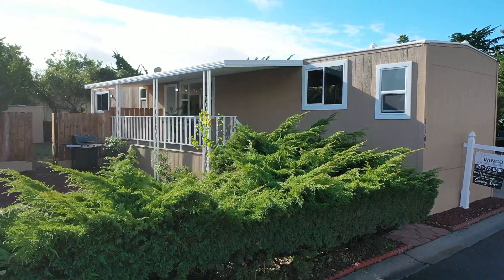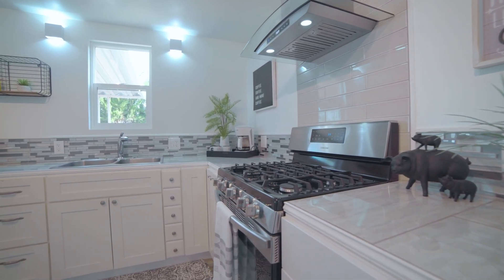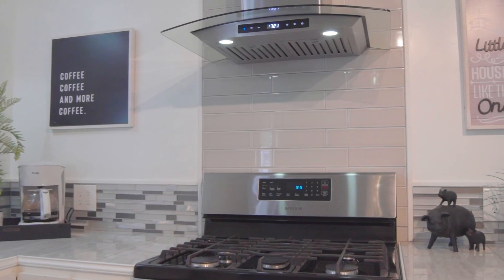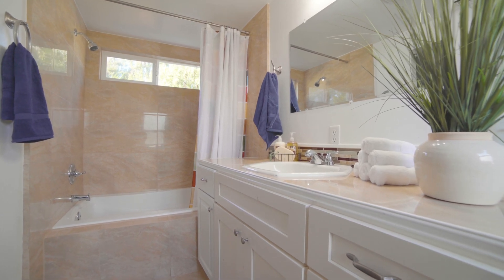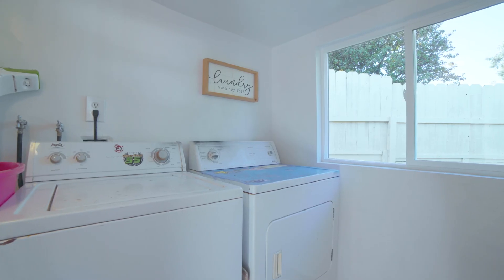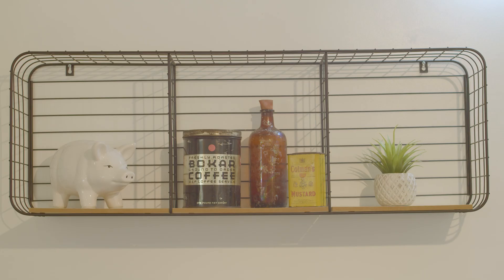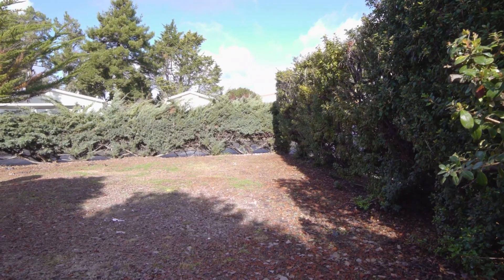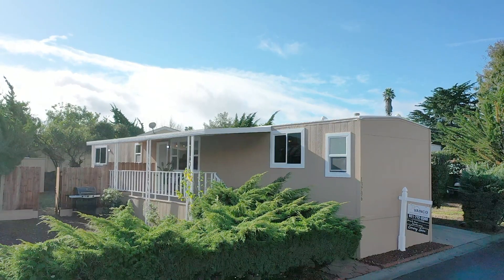13706 Monte Bello, Castroville, CA 95012 | Mobile Home | For Sale | Updated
This move-in ready mobile home has had extensive remodeling/updating, including electrical & plumbing. Enter the large 140 SqFt front porch, you'll notice new siding and paint. Inside, the living room and kitchen are open to each other- allowing for optimal natural light. The remodeled kitchen has a breakfast bar, new appliances, and granite counter tops. The home also has high-end windows and modern laminate flooring. Both bedrooms are very spacious & the master bedroom has an updated bathroom with a large soaking tub. The second bathroom is also updated w/ a rain shower head. The permitted laundry room addition is right off the 2nd bathroom. The oversized yard is great for garden beds or as a large patio for entertainment. Conveniently located near HWY 1, 101, & 156, and just a few miles from our beautiful beaches! The community is pet friendly, w/ on-site laundry facilities, on-site management, a fitness center, 2 clubhouses, 2 swimming pools, a hot tub and more!